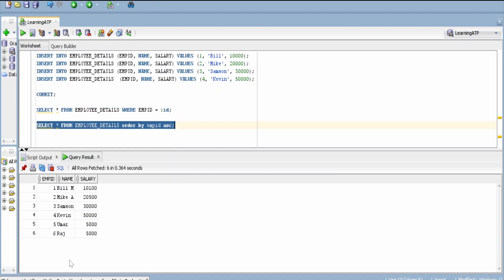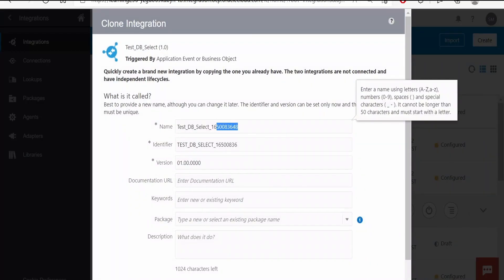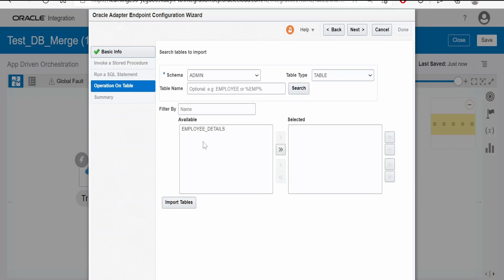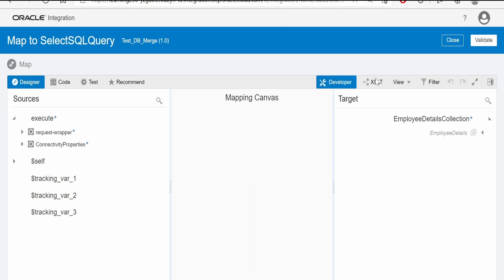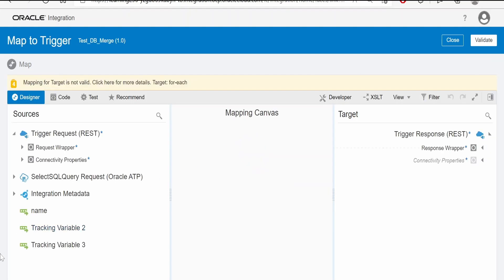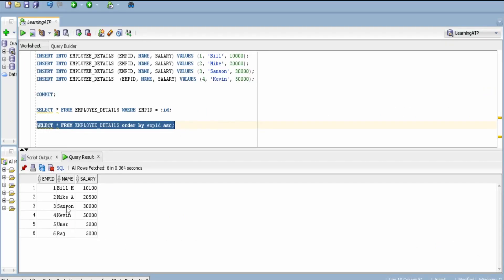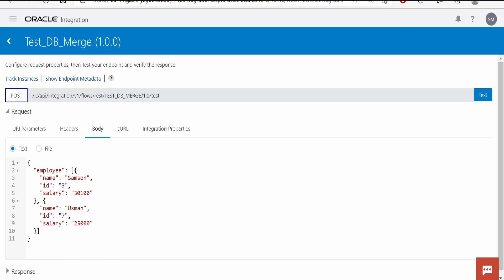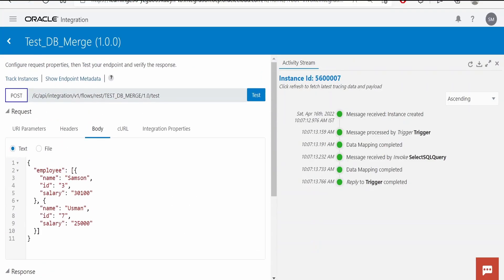How to MERGE records in Oracle ATP database table in Oracle Integration (OIC)? | MERGE operation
With this video we will learn How to MERGE (UPDATE/INSERT) records in Oracle ATP database table in Oracle Integration (OIC)? | MERGE operation